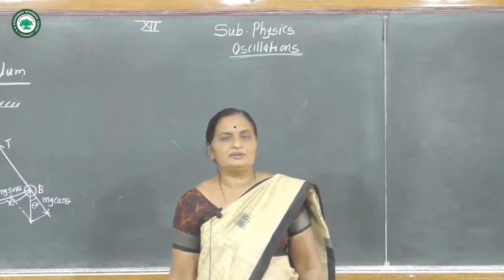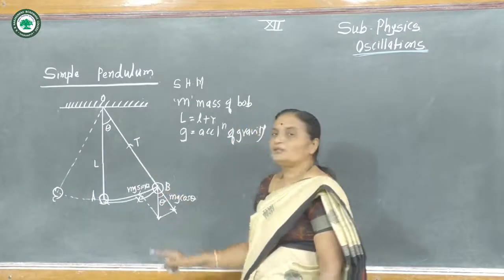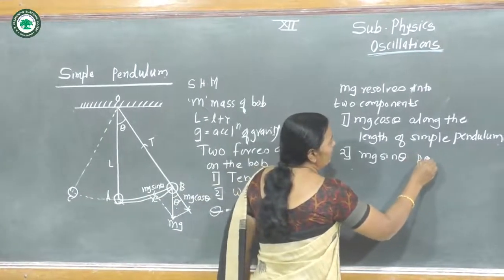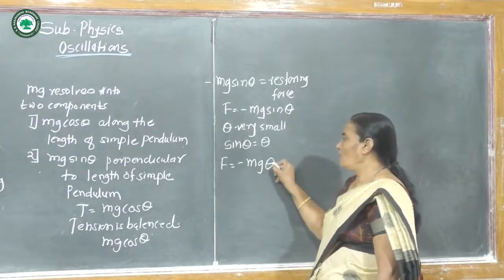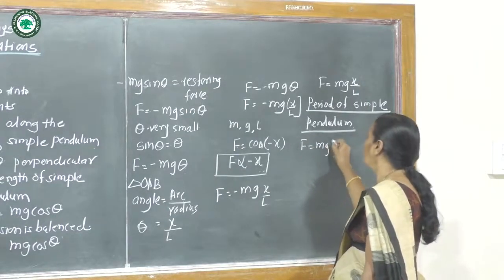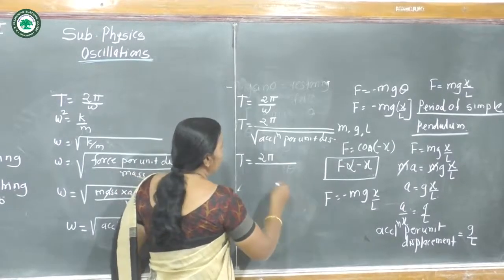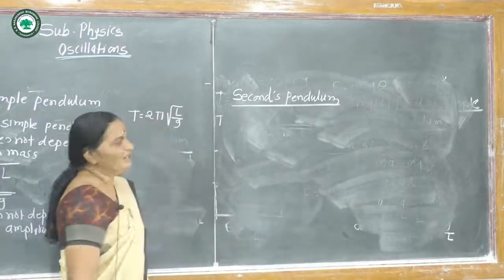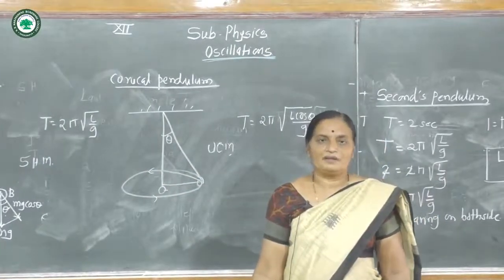XII.SCI (Physics) || Topic: Oscillations || By Prof. Aher A.R.